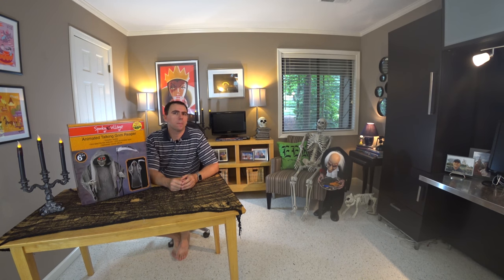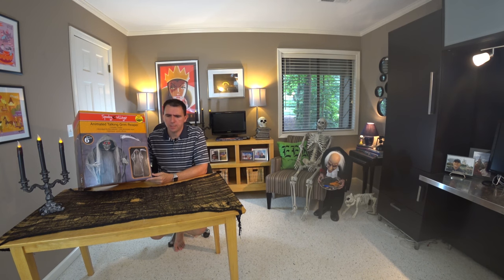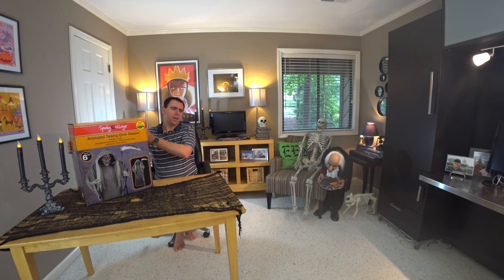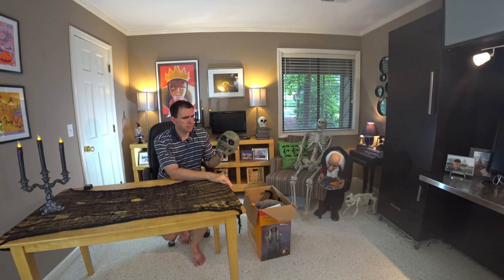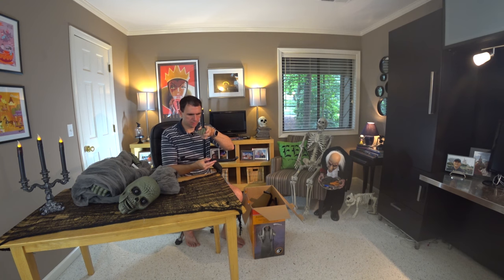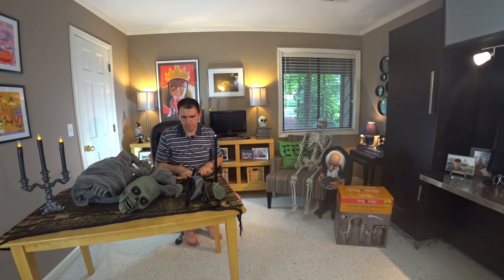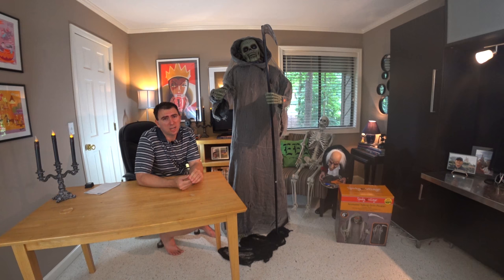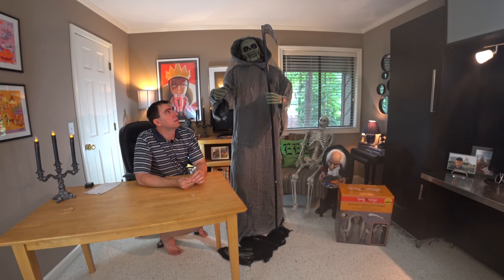HALLOWEEN REVIEW: 6' Animated Talking Grim Reaper by Spooky Village (CVS)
We unbox, assemble and review the 6' Animated Talking Grim Reaper by Spooky Village, a CVS brand.

Do you own this?  What do you think of him?  (Or is it a her?!)

Be sure to give this video a thumbs up and subscribe if you'd like to see the unboxing of the rest of my haul purchases and explore some Halloween DIY projects!